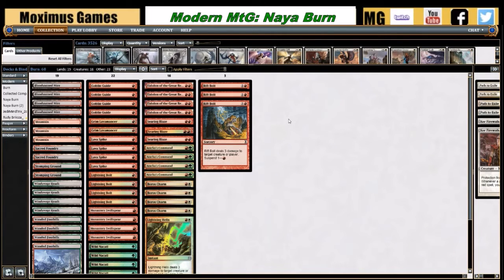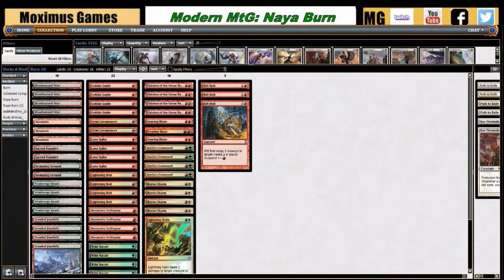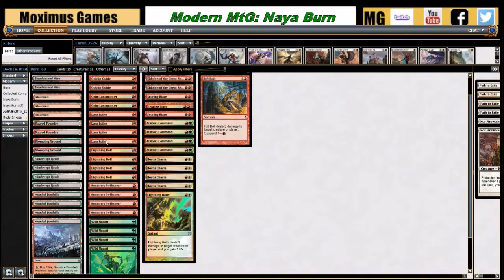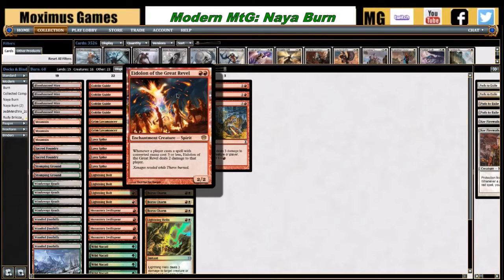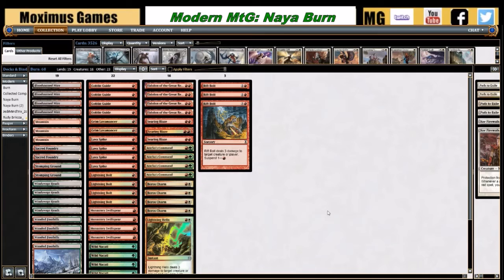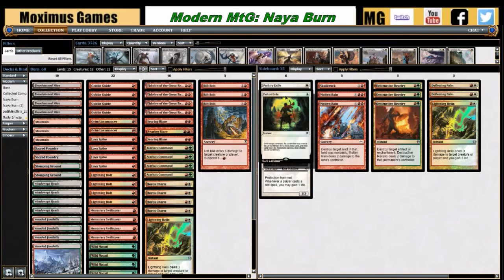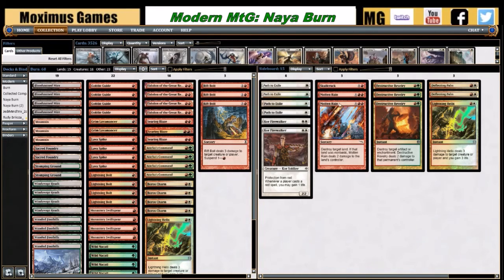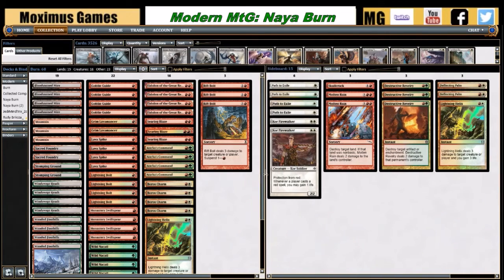Dominate Modern MtG w/ Nacatl Burn - Deck Tech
Arm yourself for upcoming Modern MtG season with this Nacatl Burn Deck Tech.